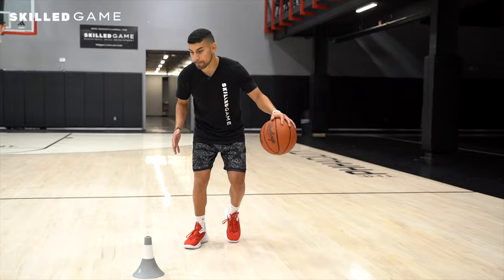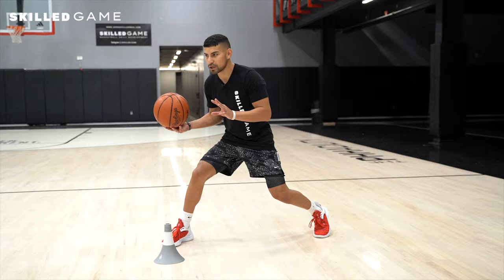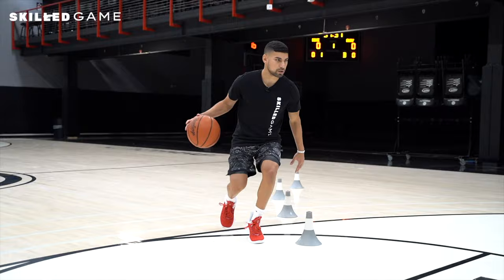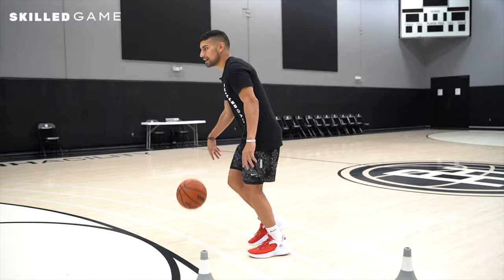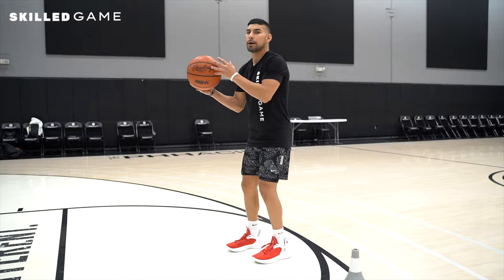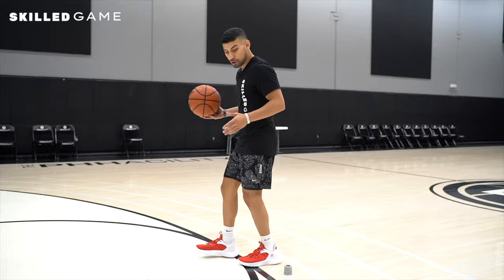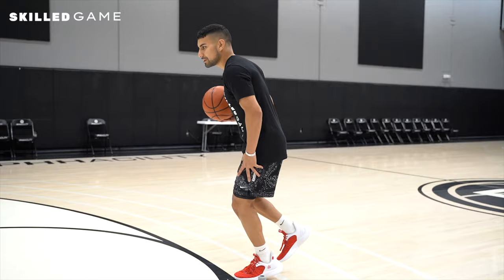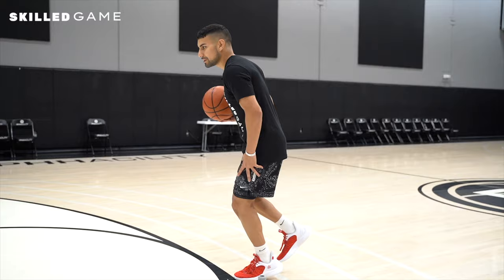EASIEST Change of Pace Move! | Heavy Step Breakdown | Joshua Villarreal - Skilled Game Basketball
Become harder to guard with this simple yet effective Change of Pace move!

Watch Joshua Villarreal give a detailed breakdown of this Heavy Step footwork you can use to make it more difficult for defenders to read your movements.

This is an Inside look at one of our workouts in the Skilled Game Virtual Academy!